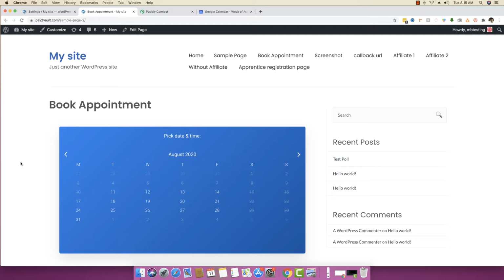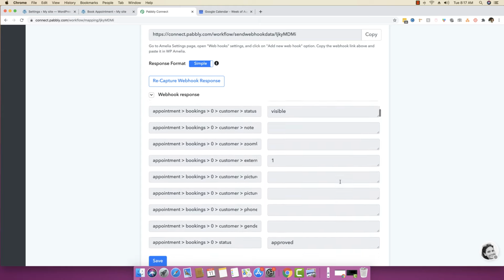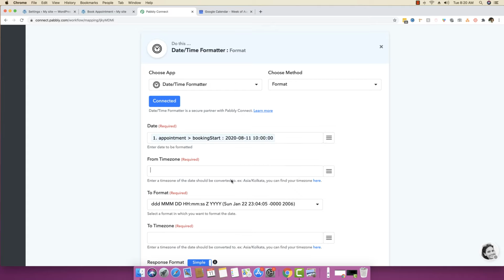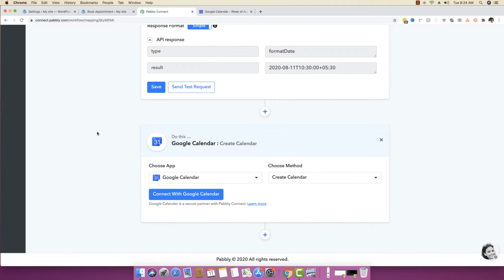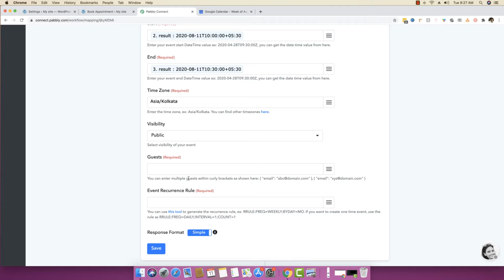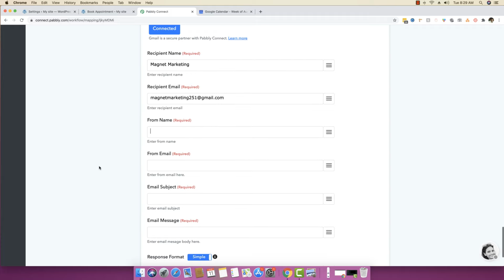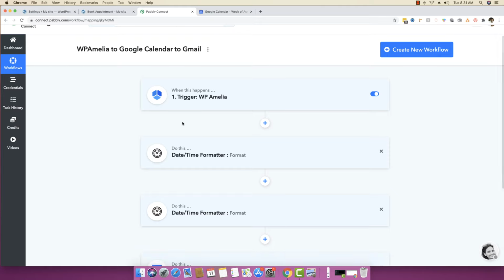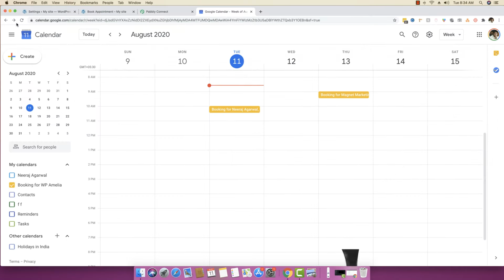How to Connect WP Amelia to Google Calendar and than send email to Gmail using Pabbly Connect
✅ In this video, we will learn how you can integrate appointment booking software WP Amelia with Google Calendar and finally send the details of the event to your Gmail account. The integration is made possible through Pabbly Connect.